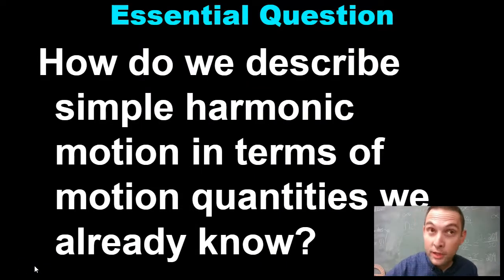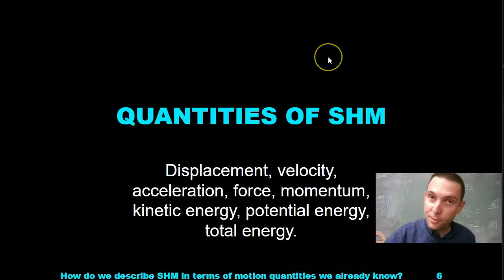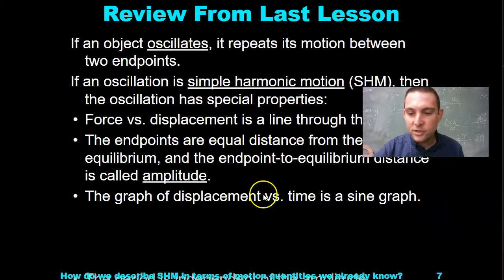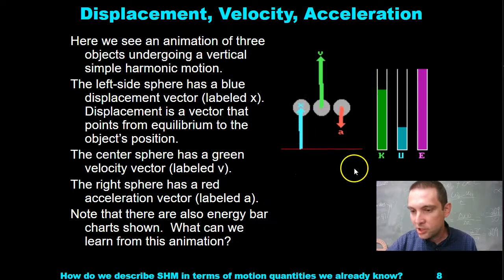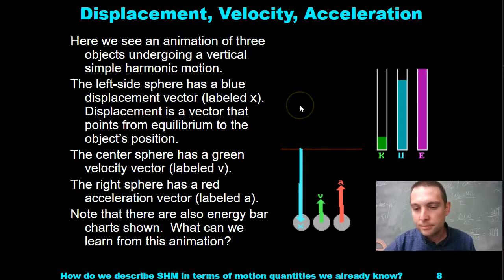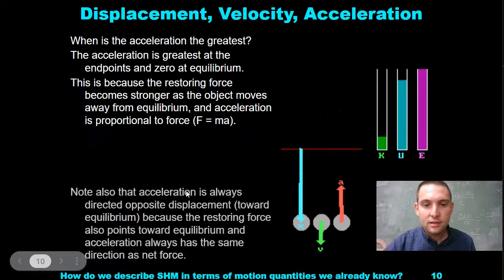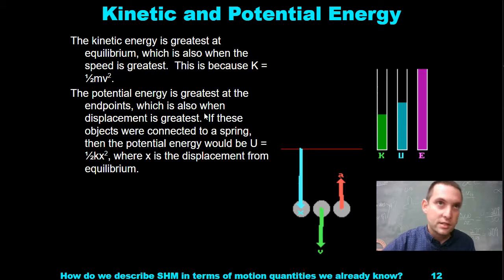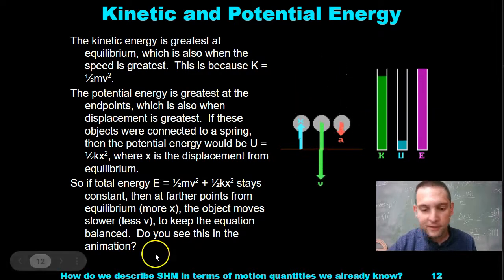Unit 9.2 Describing SHM 1